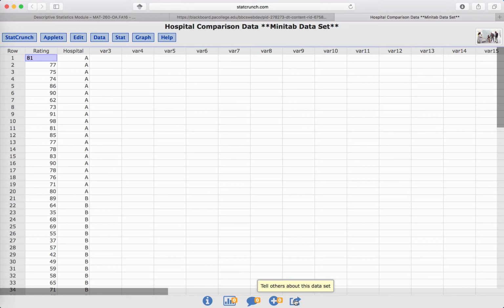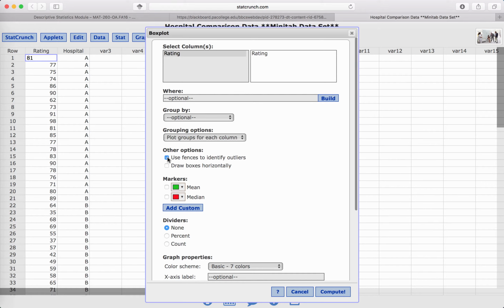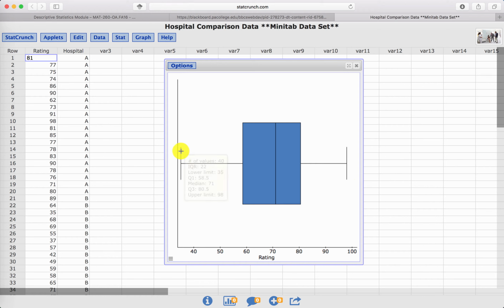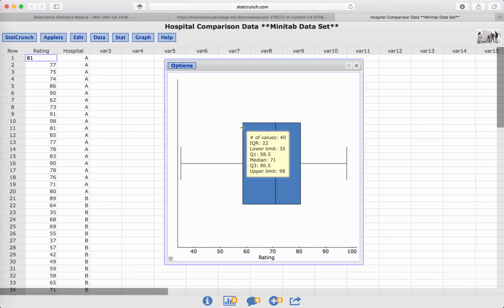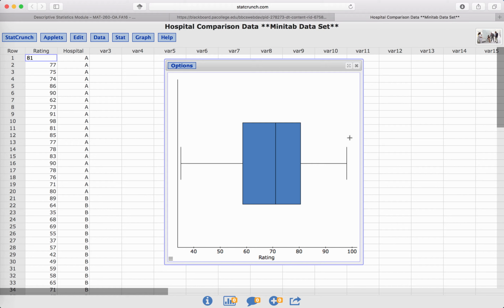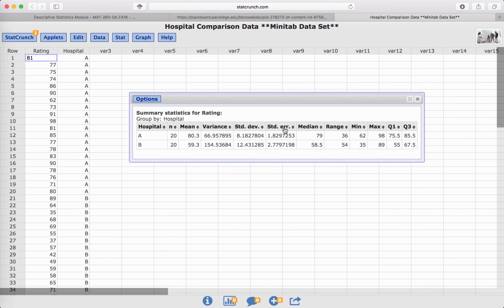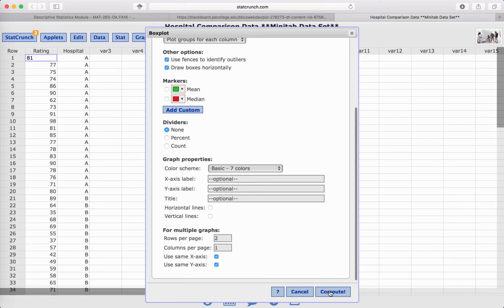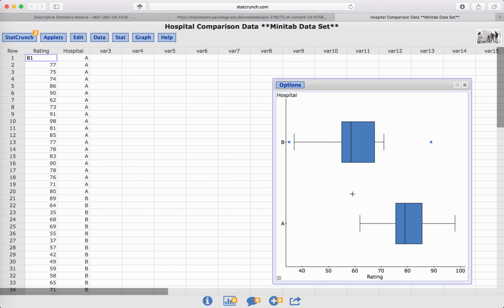Constructing Box Plots in StatCrunch